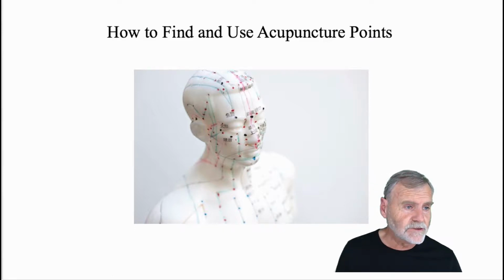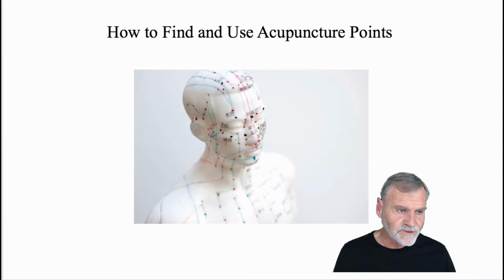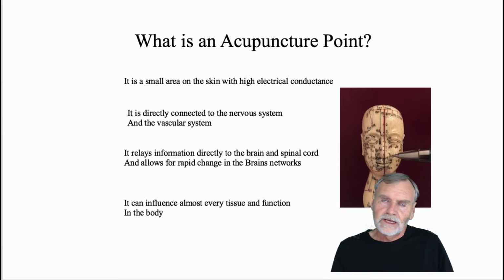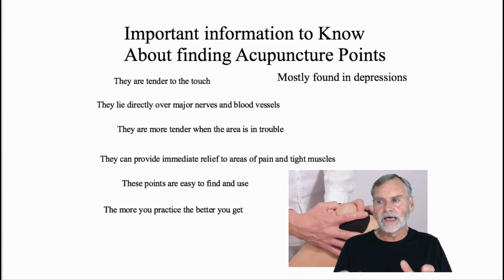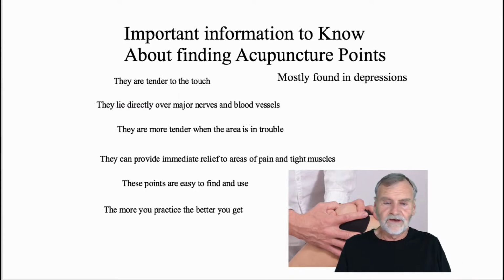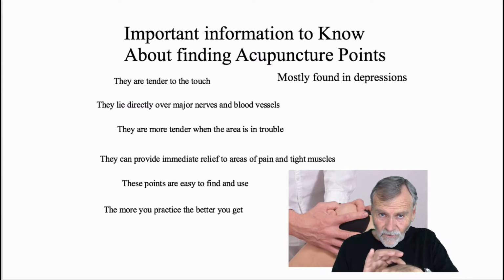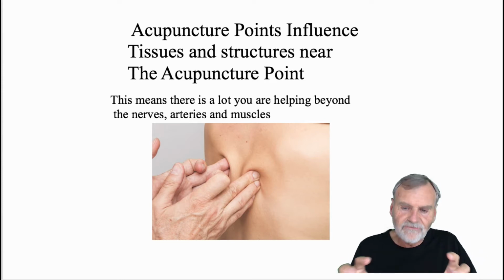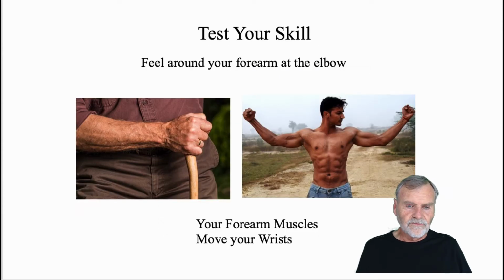How to Find and Use Acupressure Points Introduction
The secret to finding and using acupressure points to enhance your health. Easy to use and very effective. A unique approach anyone can learn and be an expert in very little time.